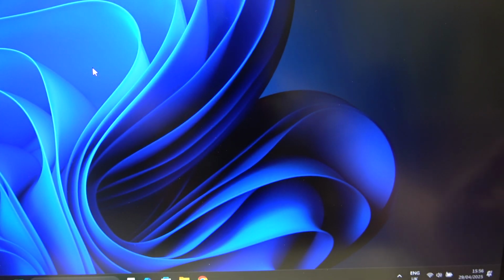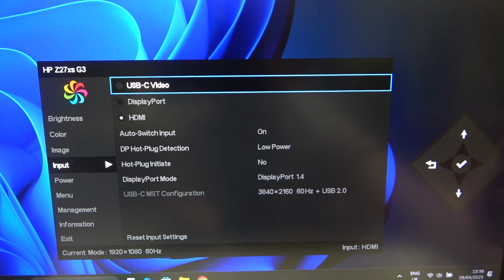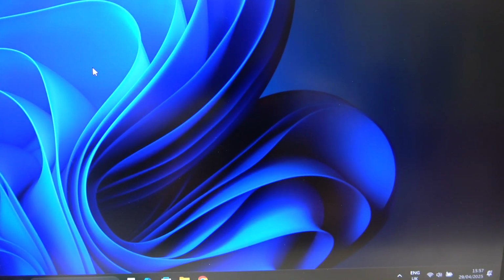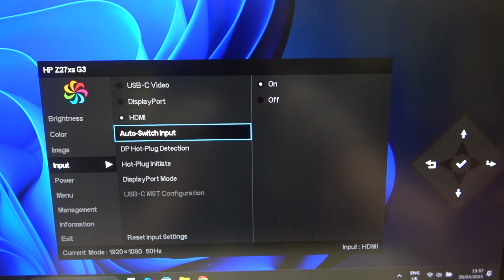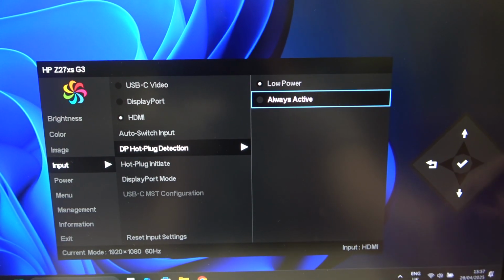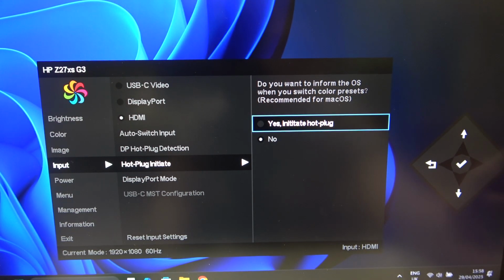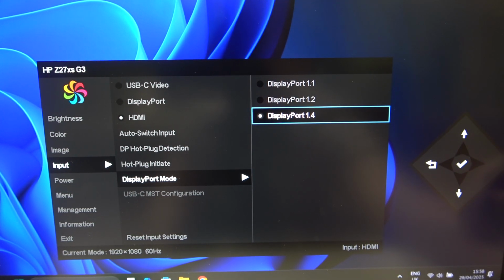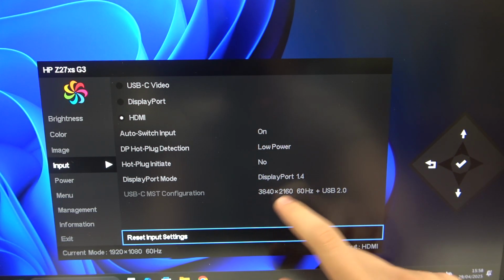HP DreamColor Z32x – How to Manage Input Settings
If you want to easily manage the input settings on your HP DreamColor Z32x monitor, this video will show you step-by-step how to switch between HDMI, DisplayPort, and USB-C video inputs, as well as how to use features like auto-switch input, DP hot plug detection, and display port mode. Learn how to access the input menu, manually select your preferred input source, and adjust advanced options for the best performance with your laptop or PC. We also cover how to reset input settings and configure USB-C MST for optimal resolution and refresh rate. Whether you’re connecting multiple devices or troubleshooting signal issues, this guide will help you get the most out of your HP DreamColor Z32x monitor.

How to change input source on HP DreamColor Z32x monitor?
How to enable auto-switch input on HP DreamColor Z32x?
Where to find DisplayPort mode settings on HP DreamColor Z32x?

0:00 Introduction
0:10 Accessing the input menu
0:22 Switching between HDMI, DisplayPort, and USB-C
0:40 Using auto-switch input
1:00 DP hot plug detection options
1:20 Hot plug initiate and macOS settings
1:35 Setting DisplayPort mode
1:50 USB-C MST configuration
2:05 Resetting input settings